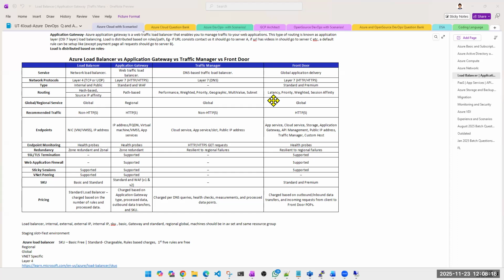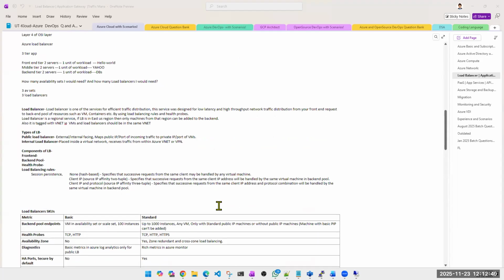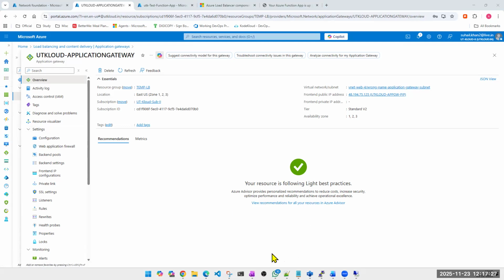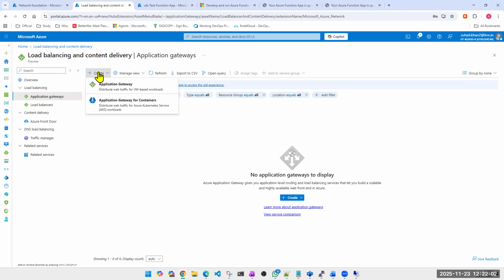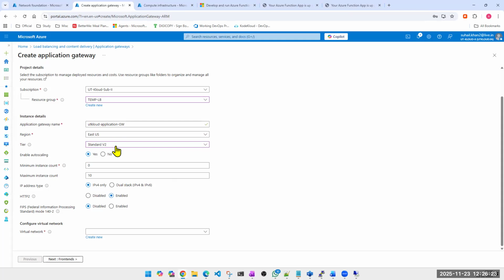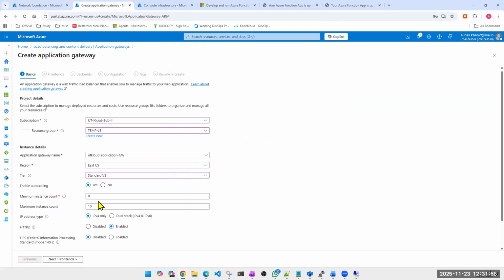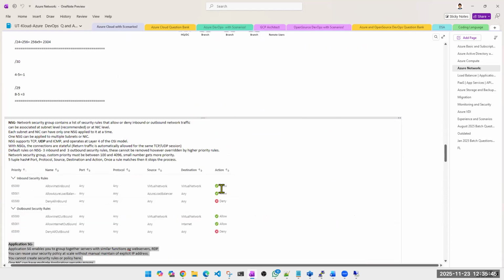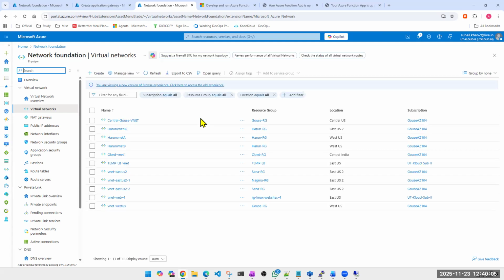Session28 A Aug 2025 Batch Azure Application Gateway theory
The purpose of this session is to cover: Azure Application Gateway theory